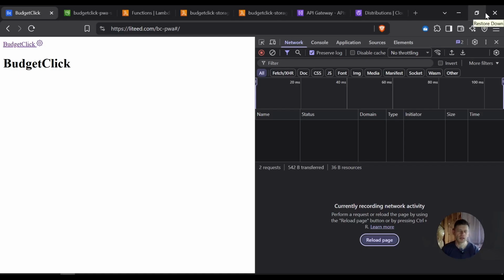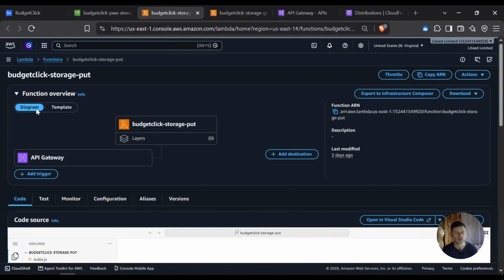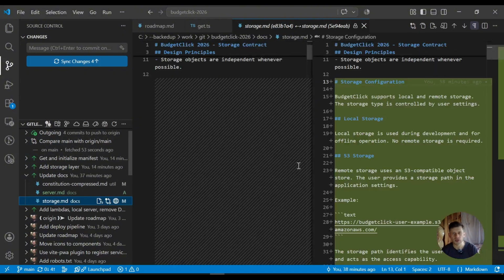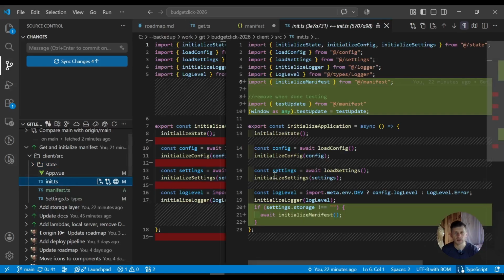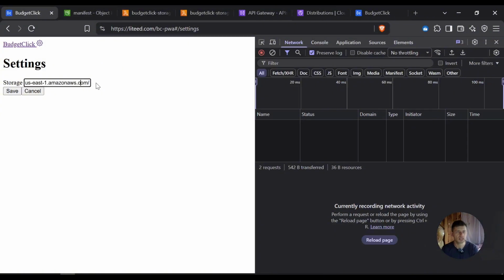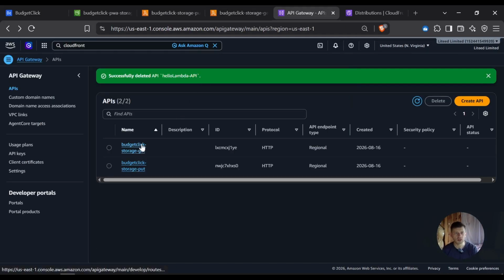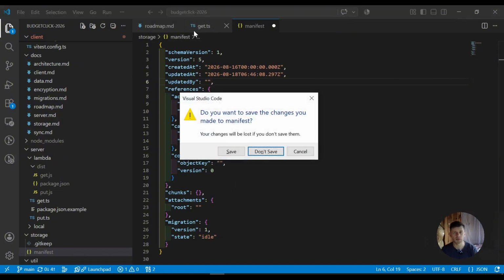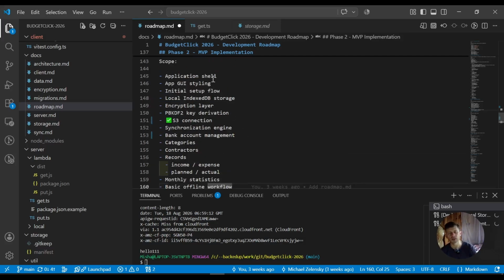Building BudgetClick-2026 #9 - The Storage Layer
Building BudgetClick-2026, an open-source, offline-first personal finance application built without a backend.

In this episode, we build the storage layer that allows the application to read and update data files both locally during development and remotely in production.

The original idea was to access remote data files directly from the browser. Instead, I decided to introduce a small web server file proxy. This avoids the need to configure CORS on the storage location and keeps the storage architecture simple.

The session covers:

- Building a tiny local Express.js web server with `GET /get` and `POST /put` endpoints
- Building two AWS Lambda functions for reading and writing files
- Transpiling the Lambda TypeScript functions to JavaScript during development
- Connecting the Lambda functions to public URLs using AWS API Gateway
- Connecting the API Gateway endpoints to the PWA through CloudFront origins and behaviors
- Building a single application storage layer that works with local or remote storage depending on the development environment
- Adding the first core data file: the manifest
- Building the `manifest.ts` service layer for all manifest operations
- Testing manifest read and update operations locally and in production

The application now has a clean storage abstraction: the rest of the app can work with files through a single `storage.ts` layer without knowing whether the data is stored locally or remotely.

By the end of the episode, the manifest can be successfully read and updated in both development and production.

Building in public. One episode at a time.